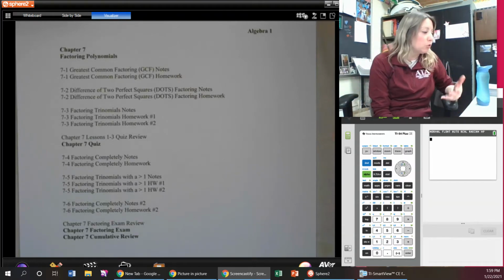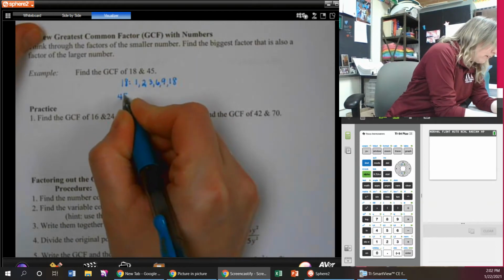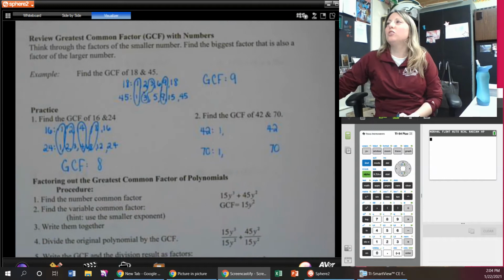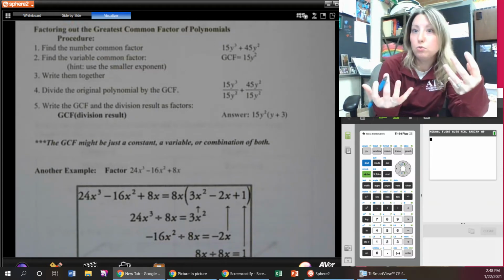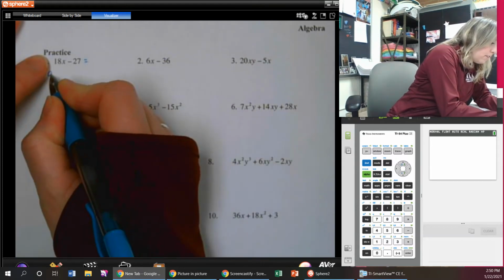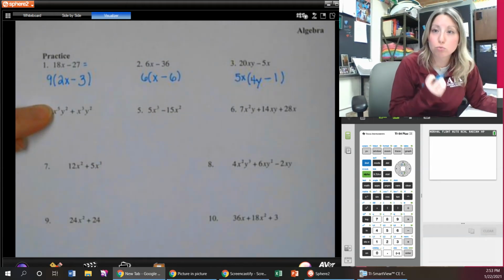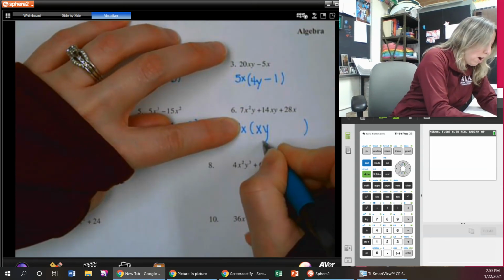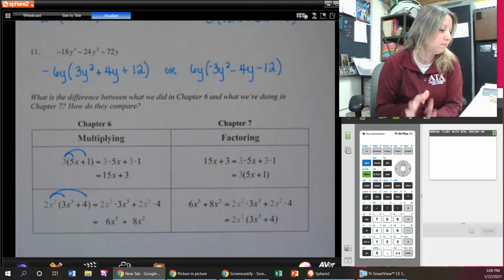A1 7-1 Notes